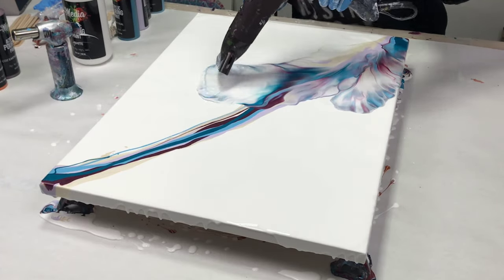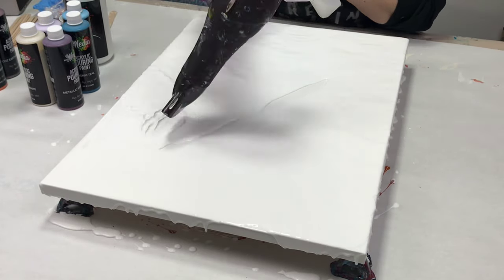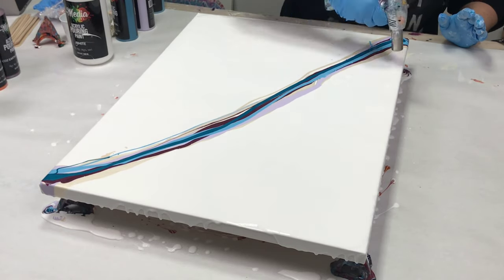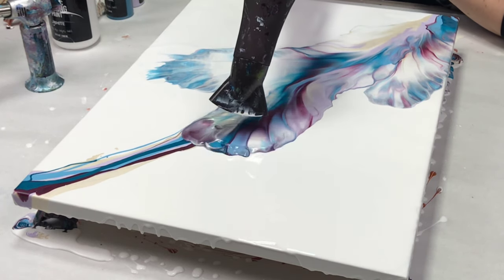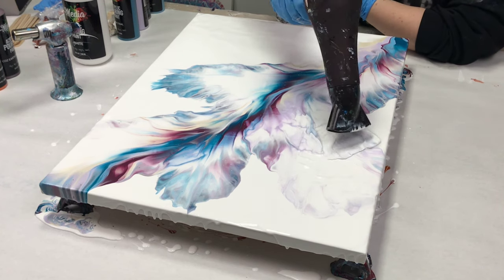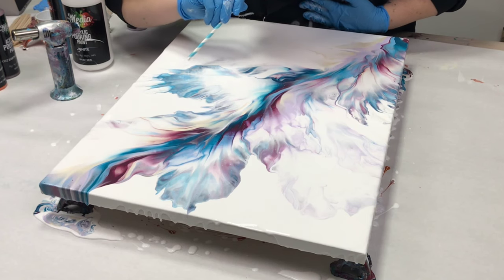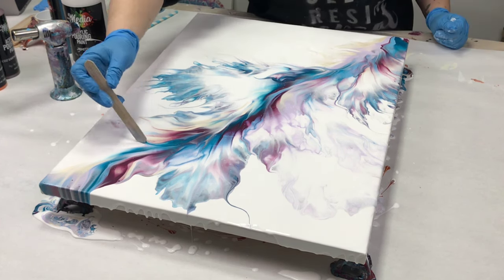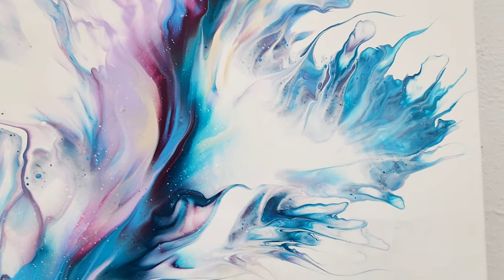Large, Soft Hair Dryer Pour with NEW Colors!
Here's a large hair dryer pour with some of my new colors! I love this!

Canvas is 18x24

Hairdryer was used on cold and on high - Remington hairdryer